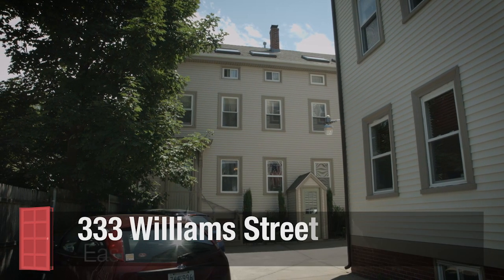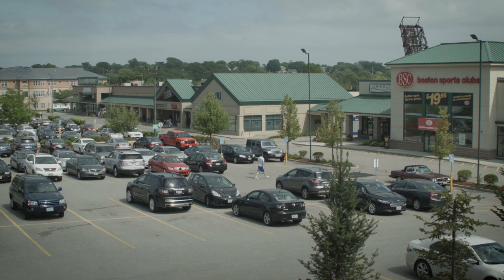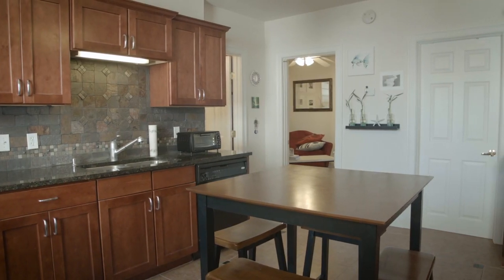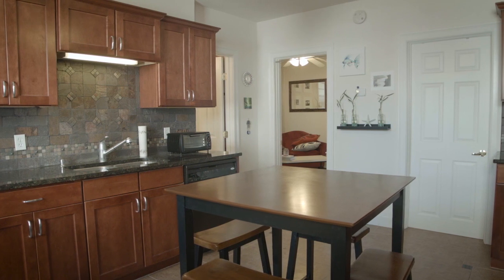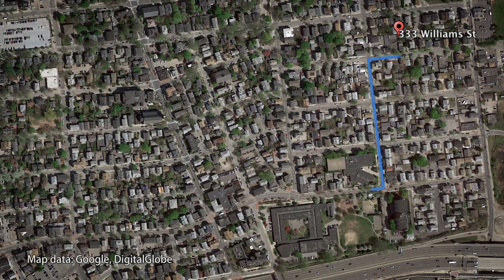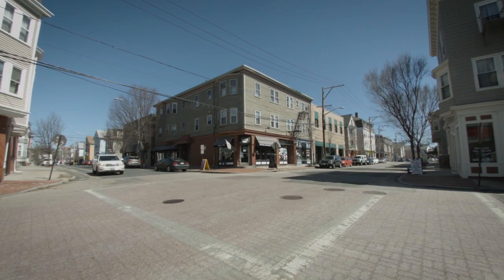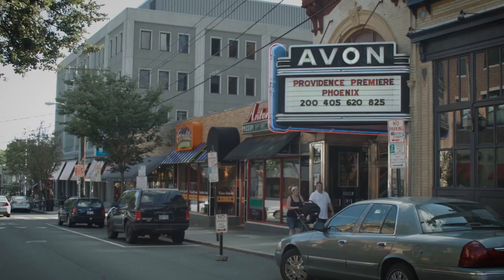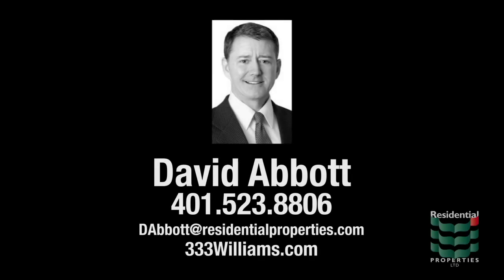333 Williams Street, East Side of Providence, 02906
Watch the video and you’ll see that this renovated condo is in the heart of Fox Point, once a traditional Portuguese neighborhood on the East Side of Providence that’s now enjoying a substantial revitalization.

Stepping inside 333 Williams, you’re welcomed into a large, bright eat-in kitchen featuring granite counter-tops, cherry cabinetry, and a beautifully detailed stone tile back-splash. It’s well equipped with nice appliances and an island.

Just off the kitchen is a full bath with a granite vanity and a large tile shower. The home also provides two bedrooms, one of which can be utilized as a private office or living room.

With central air conditioning and energy efficient construction, this modern first floor condominium has off street parking, and it’s easy to get on the highway for commuting by car, air, or train. And it’s simply walkable to Brown University, and The Rhode Island School of Design (RISD).

Set in an ideal location on the historic East Side of Providence, this property is within walking distance of several nearby recreation areas, including India Point Park, where you can enjoy the beautiful waterfront views, playground, and athletic fields. Situated within steps of Whole Foods, you’re also just a short stroll to all the shops and restaurants along both Wickenden and Thayer Streets, as well as the wonderful collection of boutiques, shops, and cafes at nearby Wayland Square. Only minutes from all the theaters, nightlife, and entertainment of Downtown Providence.

And.. it’s nearby 5 major hospitals: RI Hospital, Women & Infants, Butler, Miriam, and Memorial Hospital in Pawtucket.